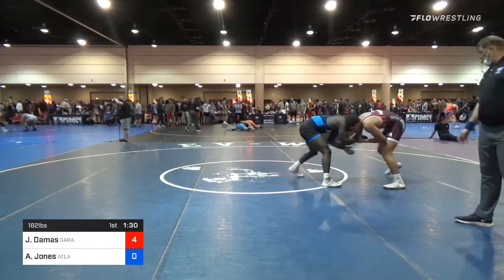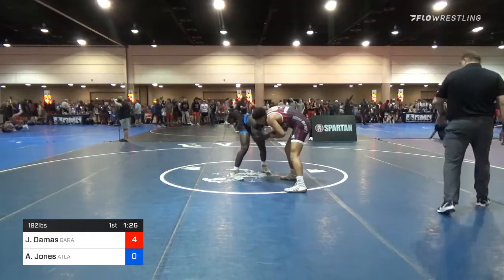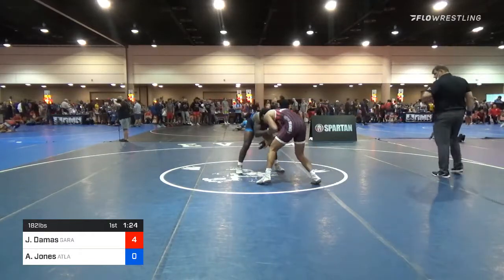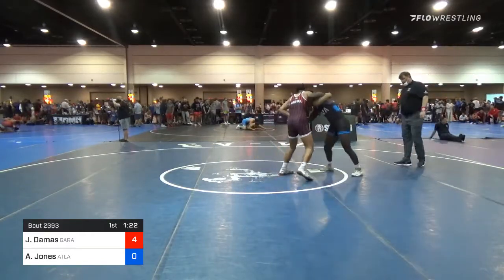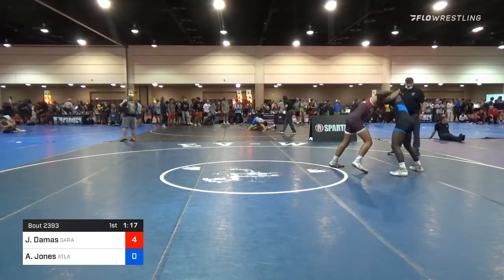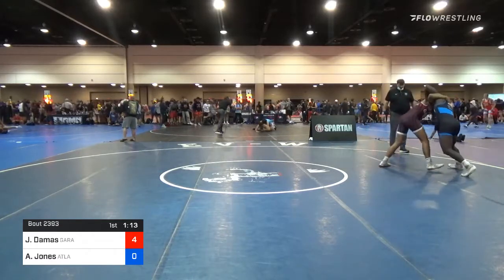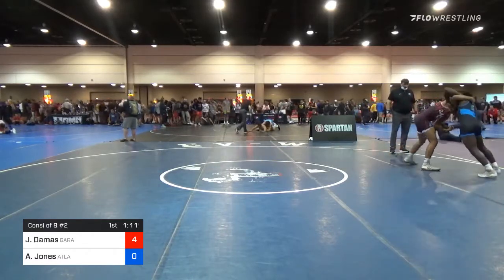182 Lbs Consolation - Jacob Damas, Garage Boyz Wrestling Vs Armond Jones, Atlanta Wrestling Academ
FloSports/2021 Southeast Regionals 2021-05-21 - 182 Lbs Consolation - Jacob Damas, Garage Boyz Wrestling Vs Armond Jones, Atlanta Wrestling Academy B2d0